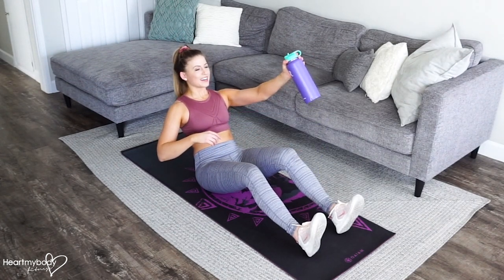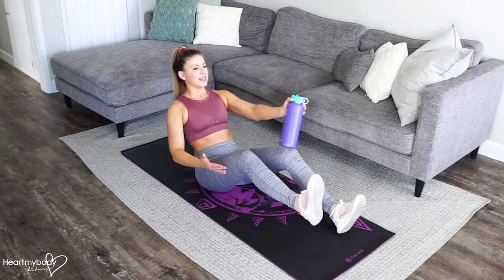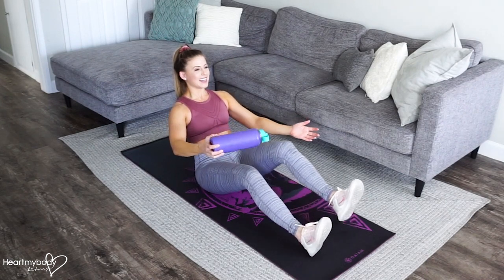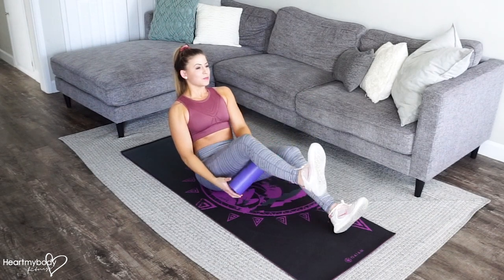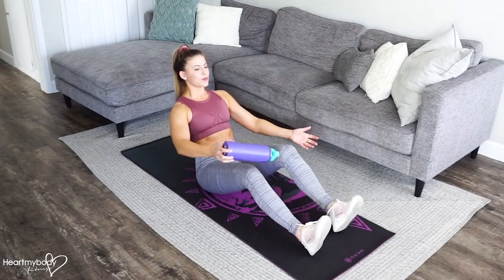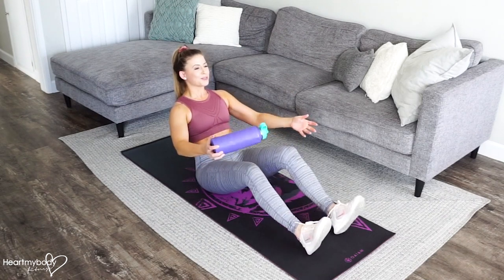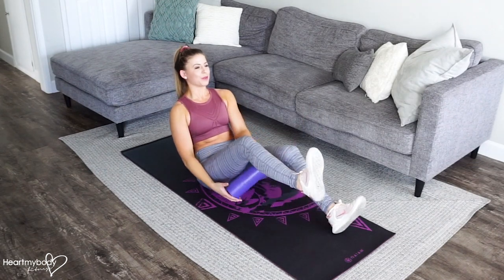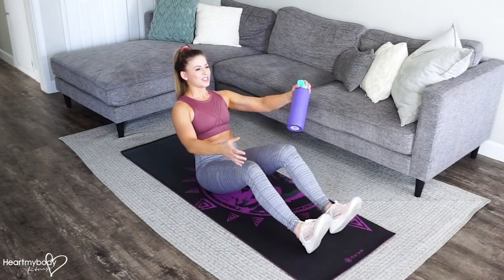How to do a V Sit with Pass Thru at Home